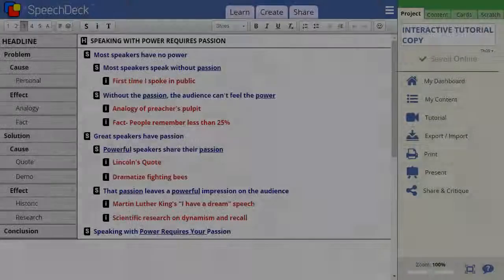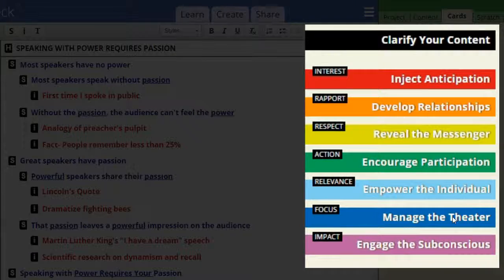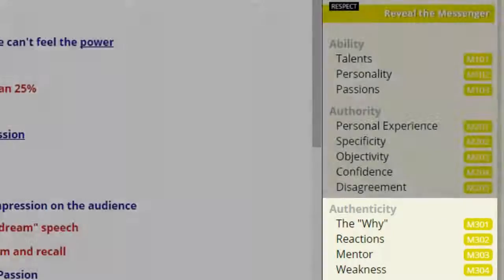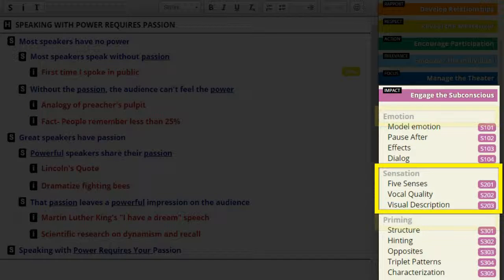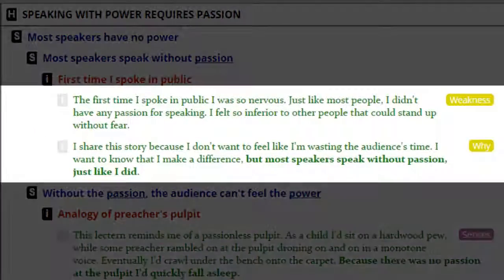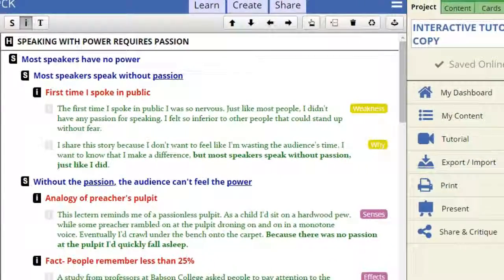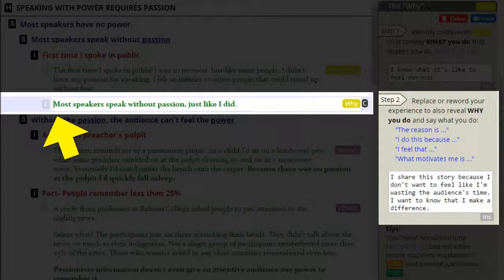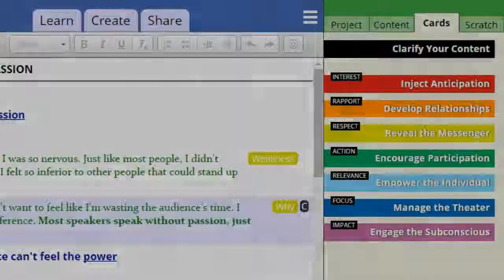Speech Crafter SpeechDeck Integration - Color Cards